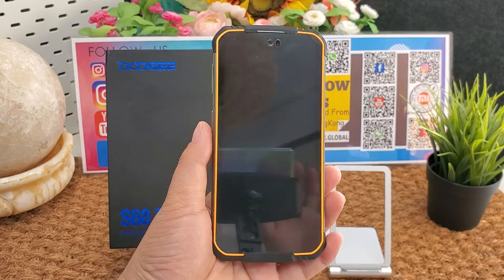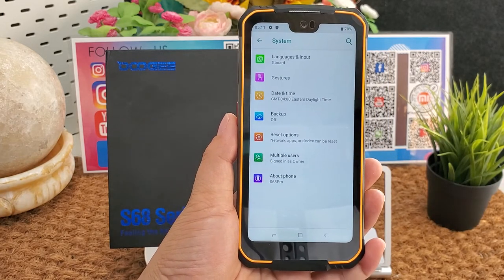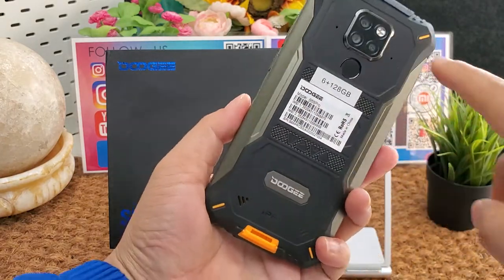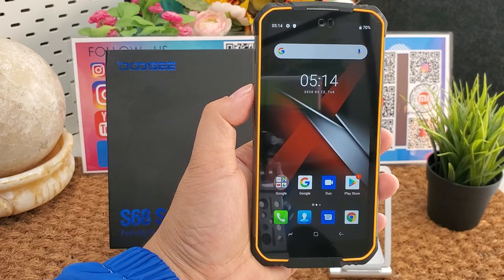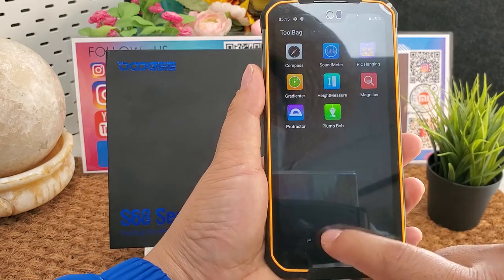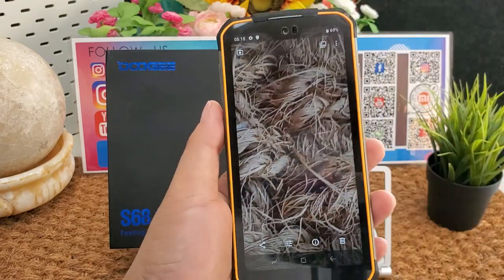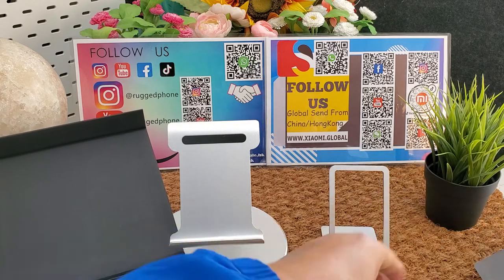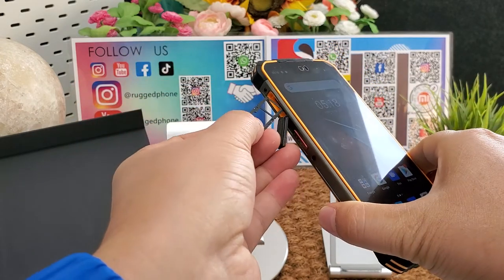Doogee S68 Pro 6GB 128GB IP68 Rugged smart phone Review Chinawholesale.hk Globalsend.hk DTDMALL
▀▀▀▀▀▀ BUY HONGKONG/SHENZHEN / SHIP  To  OVERSEA  ▀▀▀▀▀▀
▀▀▀▀▀▀ FREE IMPORTING DUTY/TAX TO EUROPE COUNTRY ▀▀▀▀▀▀

Follow us to get the first news in ruggedphones, xiaomi global version smartphones.

DOOGEE S68 Pro Android 9.0 5.84inch Mobile Phone RAM 6GB ROM 128GB Helio P70 Dual SIM Fingerprint Unlocked LTE 4G OTG Smartphone